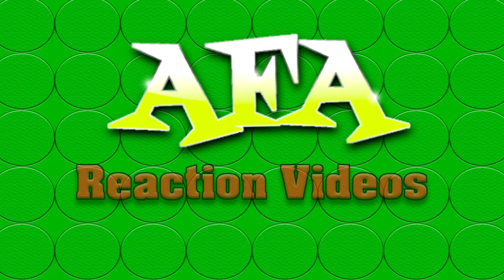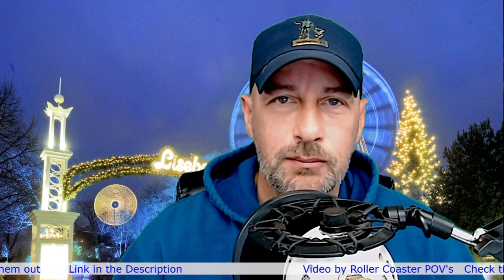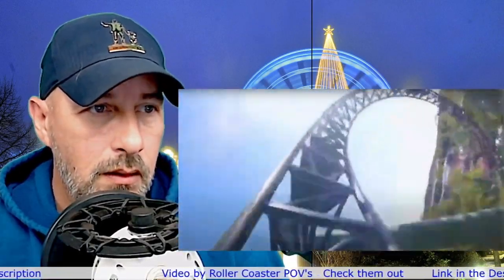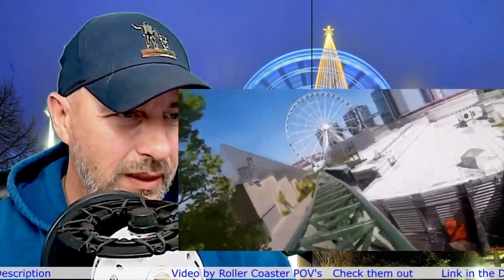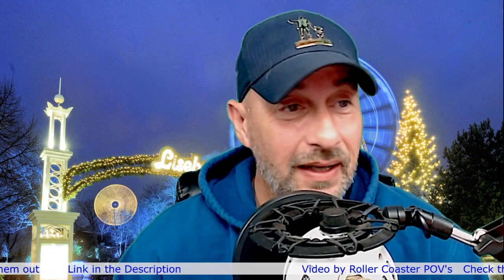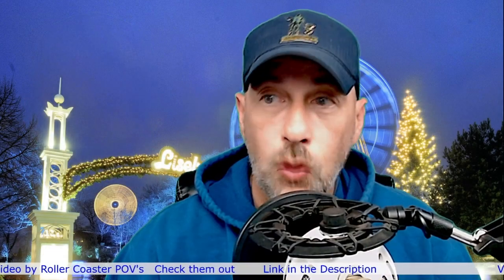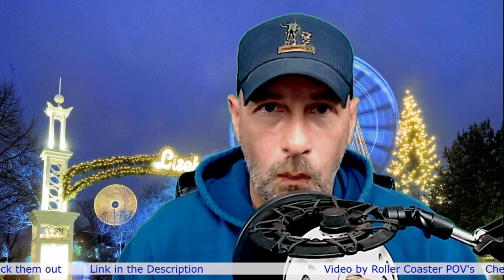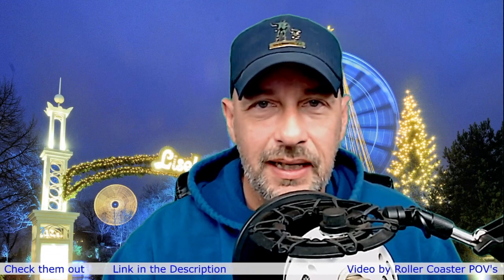Helix & Valkyria Liseberg Amusement Park Sweden Reaction Video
Today on AFF Reaction Videos, we head to Sweden in Liseberg Amusement Park to react to two roller coasters. The first is Helix a double launch coaster with multiple twist and turns. The next is Valkyria, a dive coaster with a drop that send you through a tunnel and then into a loop right at the beginning.